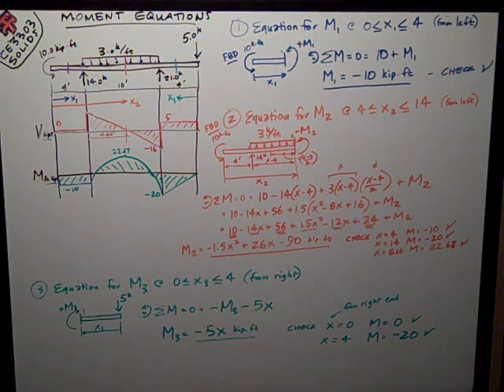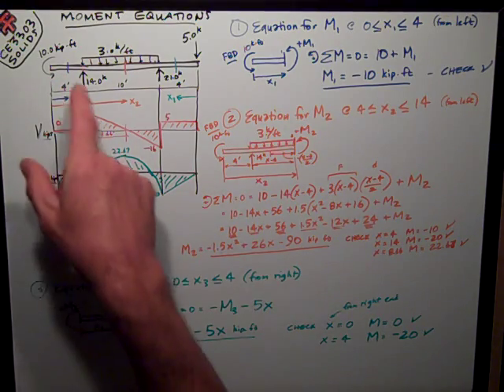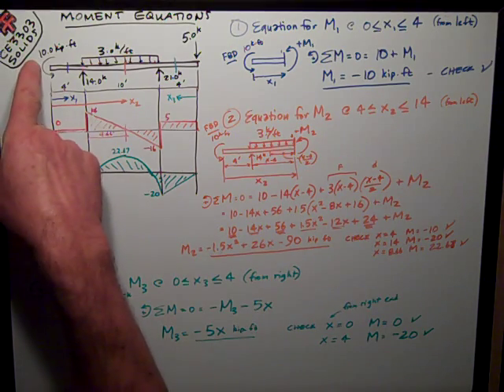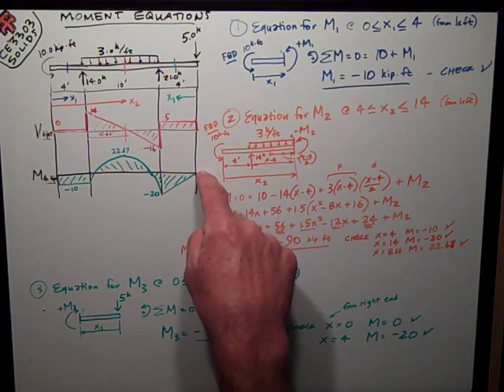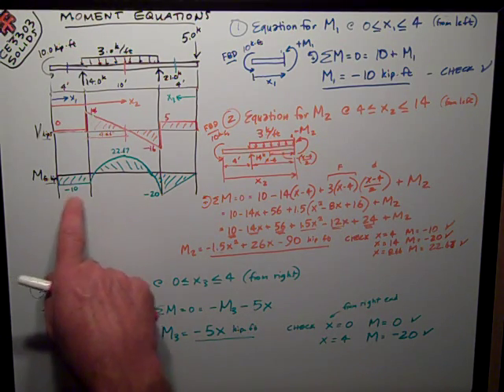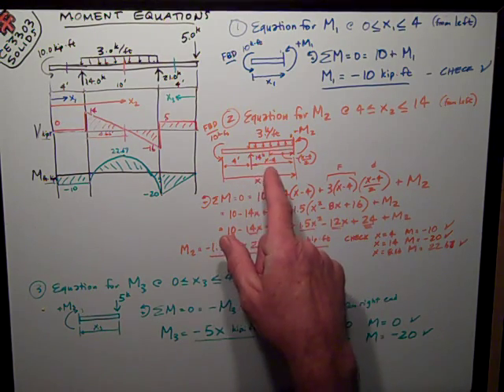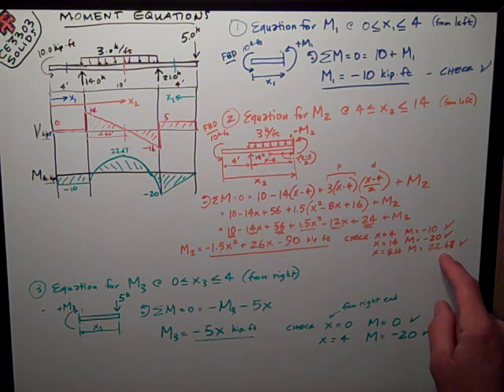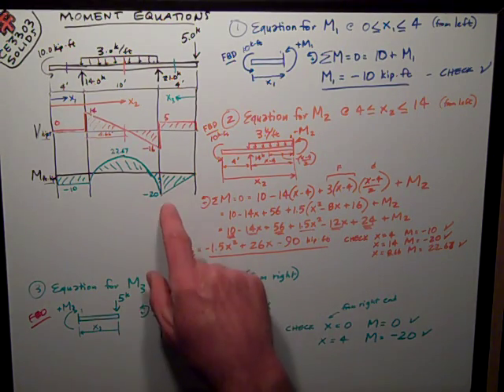Solids Moment Equations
Texas Tech Civil Engineering - Solids - Moment Equations - Exam #1 page 6